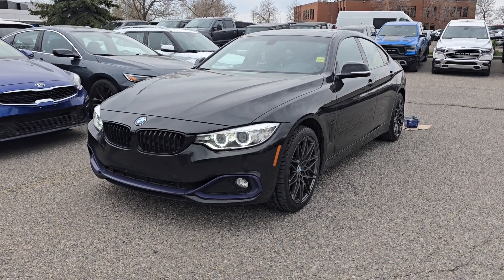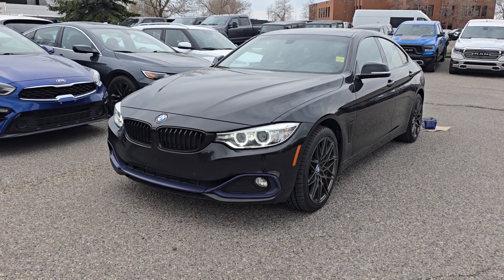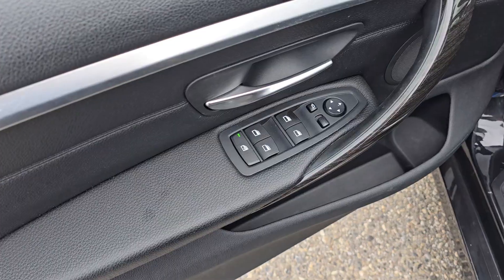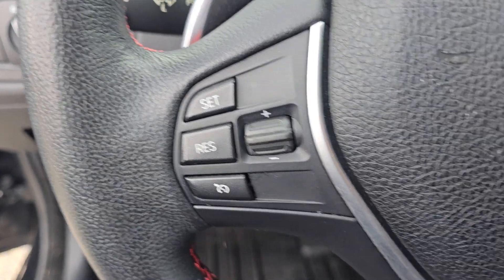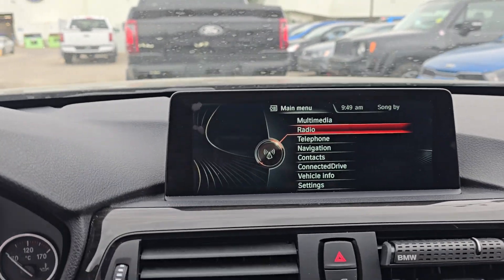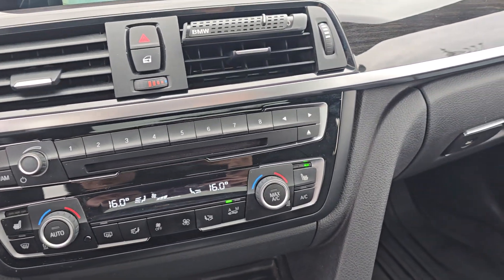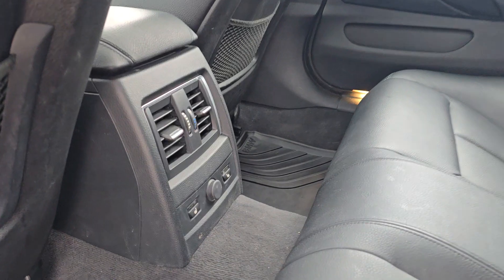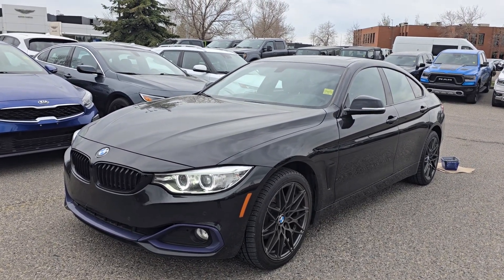Pre-Owned | Stock#: 23F12456B | 2016 BMW 4 Series 428i xDrive